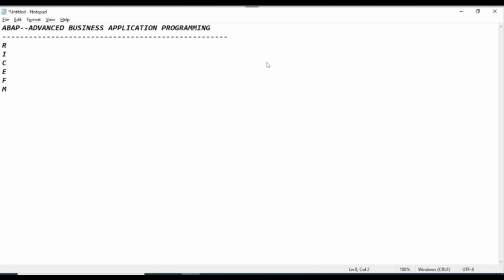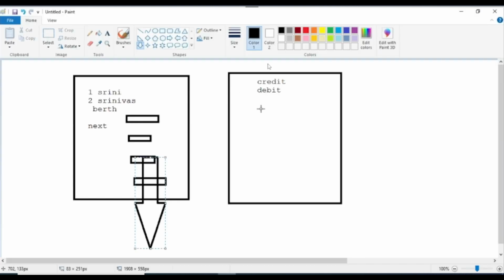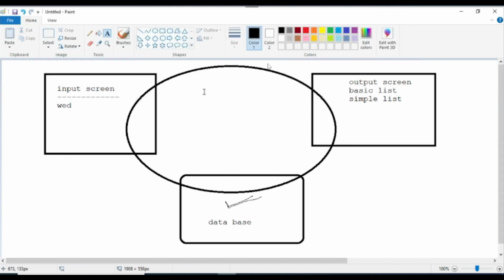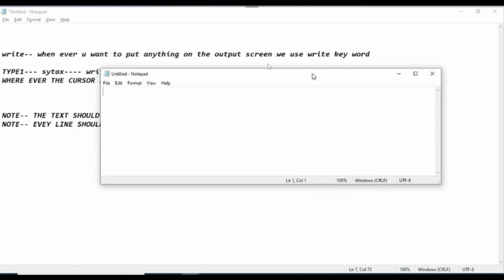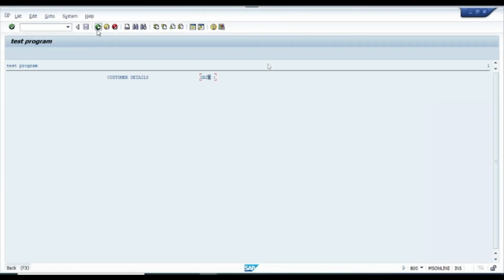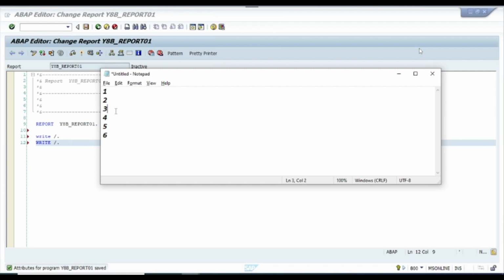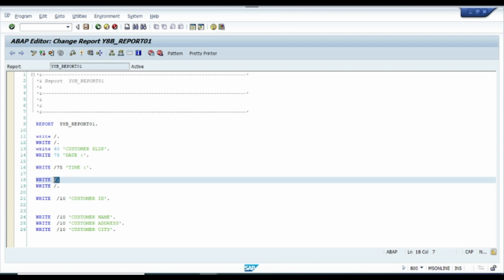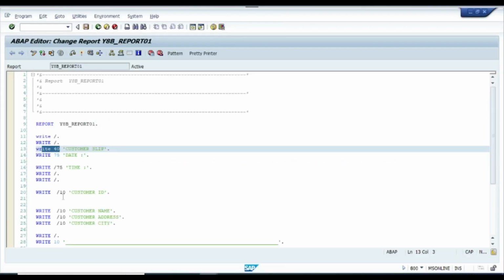ABAP INTRODUCTION ABAP REPORTS abap sap tutorial sap abap#introduction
ABAP (Advanced Business Application Programming) is a high-level programming language created by SAP (Systems, Applications, and Products in Data Processing) for developing applications in the SAP environment. It is a key component of the SAP ecosystem and is primarily used for developing custom reports, interfaces, forms, and enhancements within SAP applications.

Let's break down your request into three parts: ABAP introduction, ABAP reports, and DESP (which might be a typo or abbreviation you're referring to).

ABAP Introduction:

ABAP is a fourth-generation programming language developed by SAP.
It is primarily used for developing and customizing SAP applications.
ABAP is known for its robustness and flexibility, making it suitable for various business scenarios.
It supports both procedural and object-oriented programming paradigms.